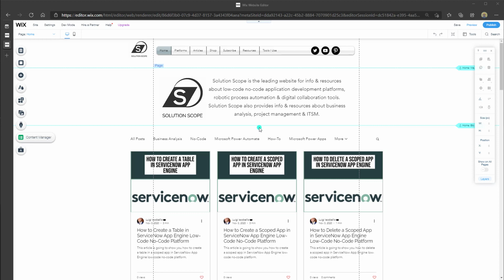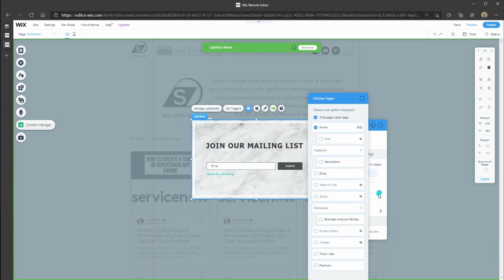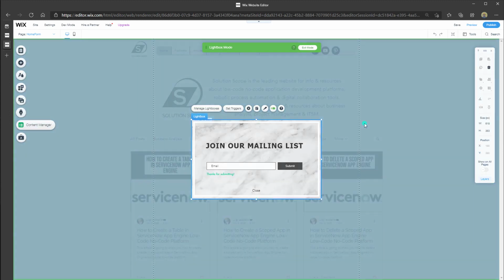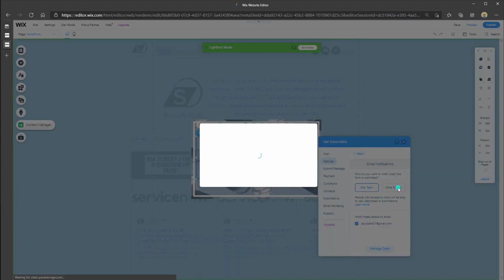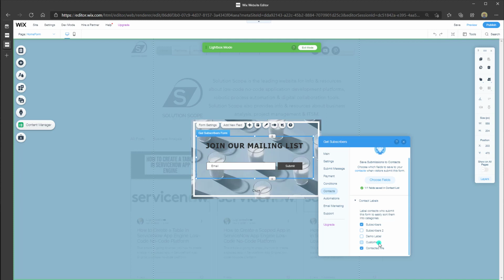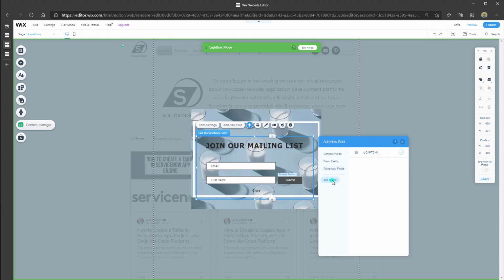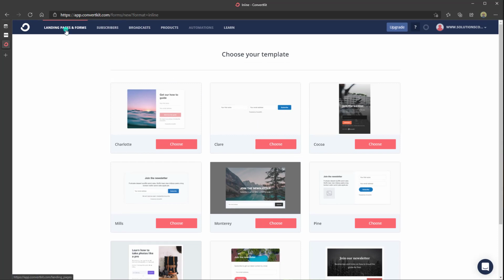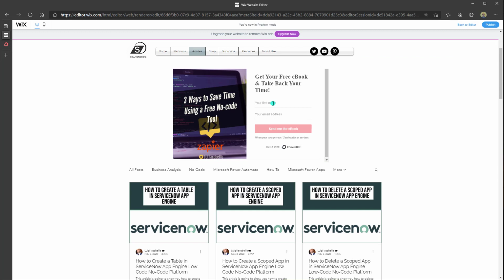How To Add An Opt-In Form To A Wix Website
This tutorial will show you how to add an opt-in form to a Wix website. It will also show you how to add a Converkit opt-in form to a Wix website. Converkit is an amazing email marketing and automation service that allows you to build opt-in forms, landing pages and more. An opt-in form is a signup form that allows your website visitors to choose to receive emails from you.

SIGN-UP FOR A FREE 14 DAY TRIAL OF CONSTANT CONTACT
LOOKING FOR THE BEST ALL-IN-ONE EMAIL MARKETING SOFTWARE THAT LET'S YOU BUILD WEBSITES, SELL PRODUCTS AND MORE?

Timeline:
0:00 - Start
1:00 - How to add an opt-in form to a Wix website
3:15 - How to add an opt-in form to multiple pages on a Wix website
4:10 - How to change opt-in form trigger in Wix
4:50 - How to add a close button to an opt-in form in Wix
5:45 - How to adjust an opt-in form layout in Wix
6:15 - How to add images and videos to an opt-in form in Wix
7:35 - How to add an animation or transition to an opt-in form in Wix
8:35 - How to set up an email notification when you get a new subscriber in Wix
9:00 - How to customize an opt-in form thank you message in Wix
9:40 - How to add a redirect to an opt-in form thank you page in Wix
10:15 - How to add rules to an opt-in form in Wix
11:05 - How to add labels to subscribers automatically in Wix
11:45 - How to add automation to an opt-in form in Wix
12:45 - How to add text to an opt-in form in Wix
13:05 - How to add fields to an opt-in form in Wix
14:05 - How to add a reCAPTCHA field to an opt-in form in Wix
15:30 - What is ConvertKit?
17:00 - How to add a Convertkit opt-in form to a Wix website
17:40 - How to add a download to an opt-in form in Converkit
19:30 - How to use ConverKit for Free